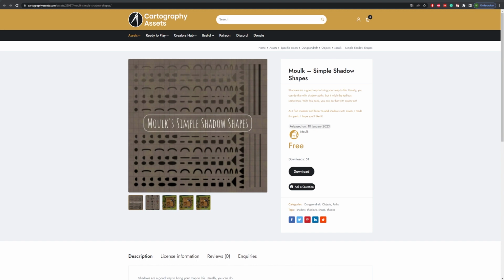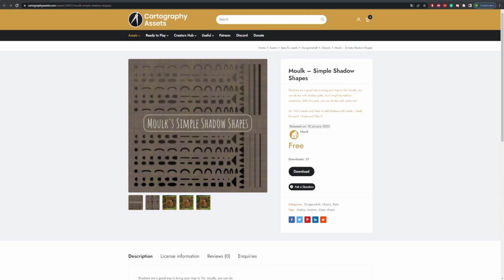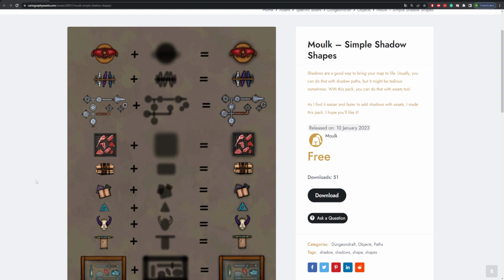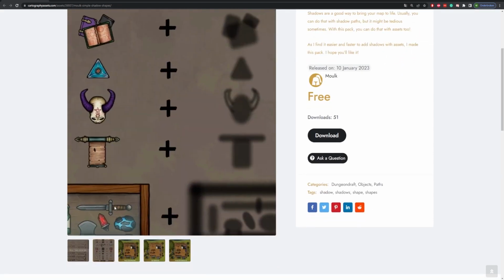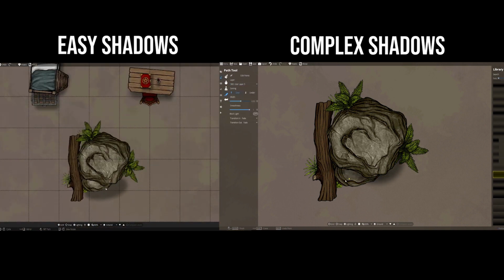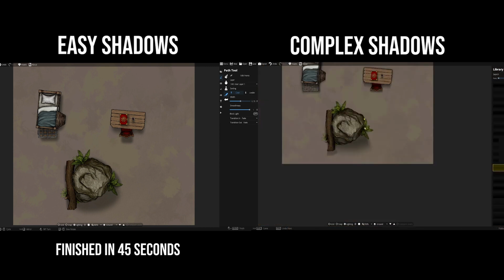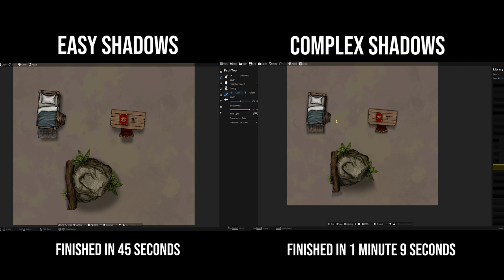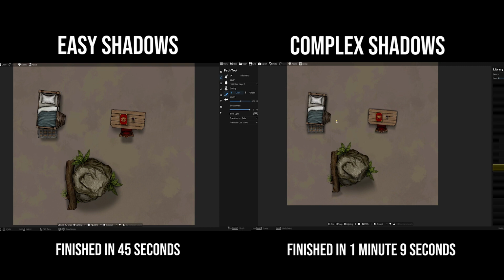This is the EASIEST way to add shadow in Dungeondraft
I felt to need to quickly record this video as this pack is a GAMECHANGER. It's the easiest way to add shadows in your map without losing too much time. I did a quick comparison and the difference blew my mind. I highly recommend you go check it out!

TIMESTAMPS:
00:00 Introduction
00:36 Moulk's Pack
02:43 The Comparison
05:13 Wrap up